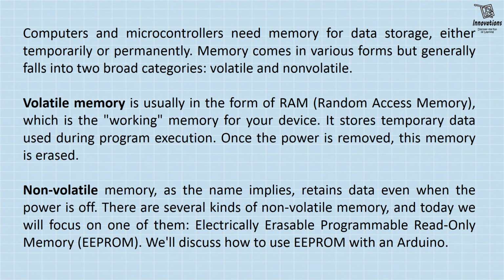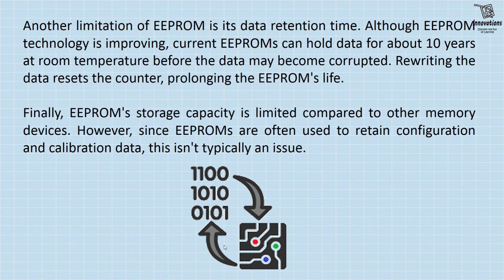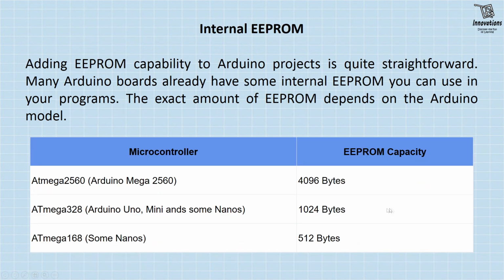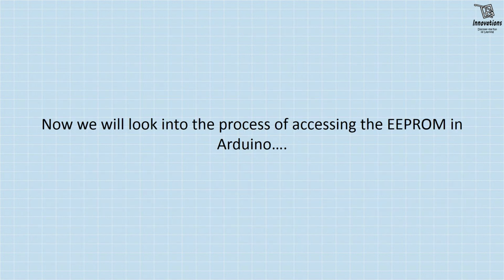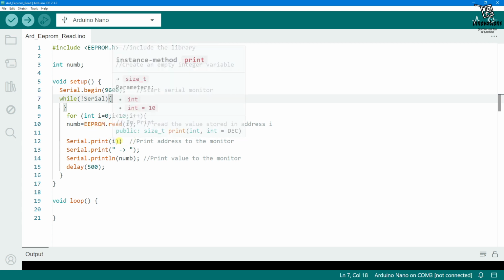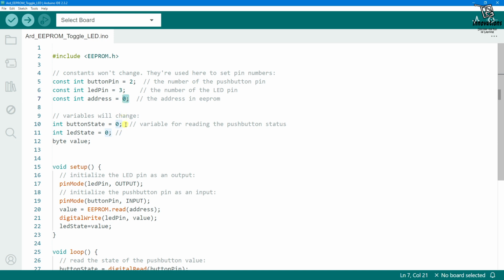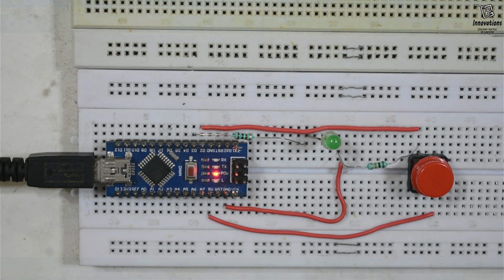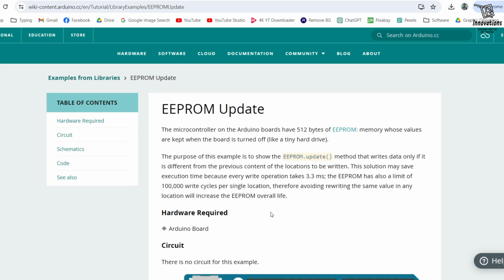How to use the Internal EEPROM of Arduino? Save and Load Data from Arduino EEPROM | Hidden Memory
In this tutorial I will show you how to use Arduino built in eeprom to preserve data so it is not wiped out when Arduino is restarted.
We will be writing single byte values, floats, multibyte values to that memory.

00:00 Introduction
00:17 Introduction to EEPROM
04:41 Application of EEPROM
06:15 Internal EEPROM of Arduino
06:52 External EEPROM
07:58 Memory Allocation of Arduino EEPROM
10:06 Arduino Sketch to Access Internal EEPROM
15:19 Practical Application
18:52 Storing and Retrieving Various Data Types